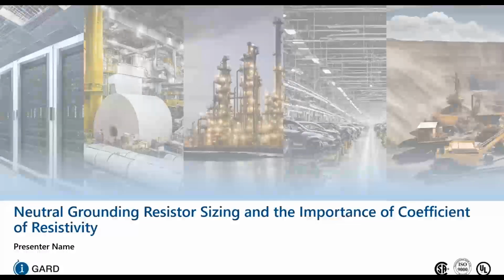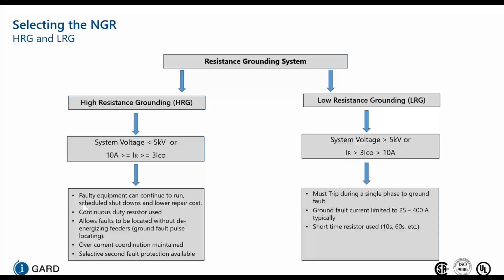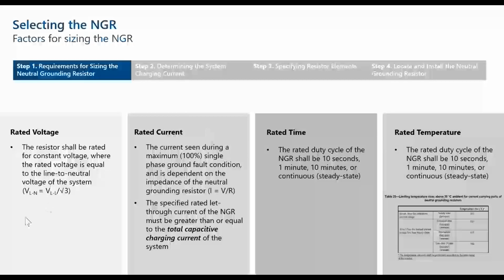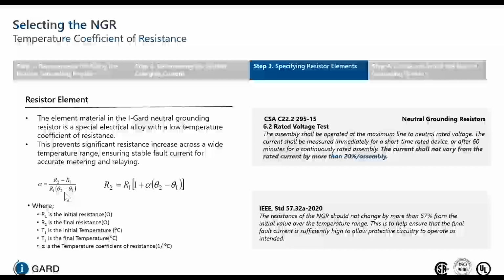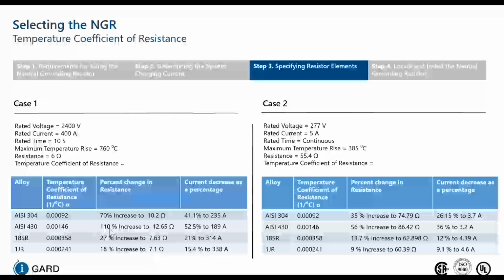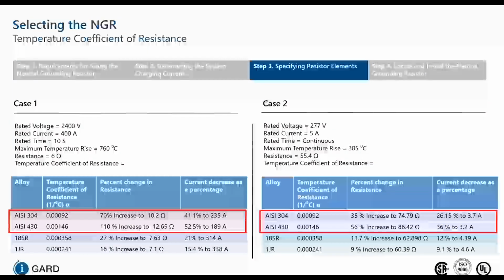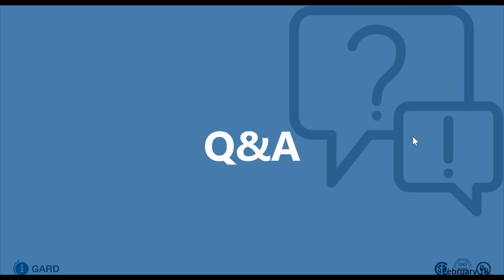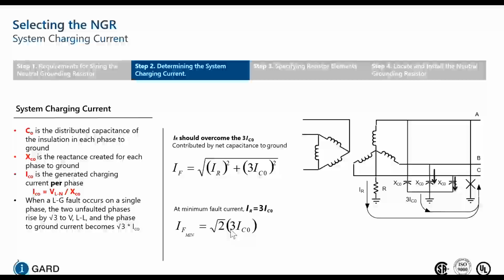Neutral Grounding Resistor Sizing and the Importance of Coefficient of Resistivity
Mastering Neutral Grounding Resistor (NGR) Selection & Sizing | Webinar Recording

Learn how to select and size Neutral Grounding Resistors (NGRs) to improve electrical system safety and reliability. This webinar covers:

🔹 Ground fault basics and grounding system types
🔹 High vs. low resistance grounding (HRG vs. LRG)
🔹 Sizing NGRs for voltage, current, and duty cycle compliance
🔹 Choosing the right resistor materials for stable fault current

Ideal for electrical engineers, designers, and industry professionals seeking to meet CSA and IEEE standards.